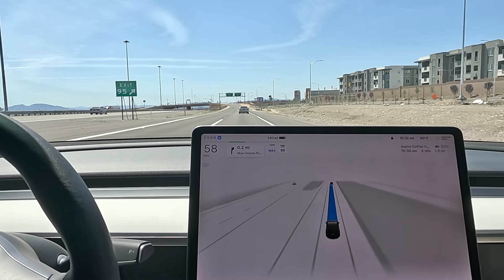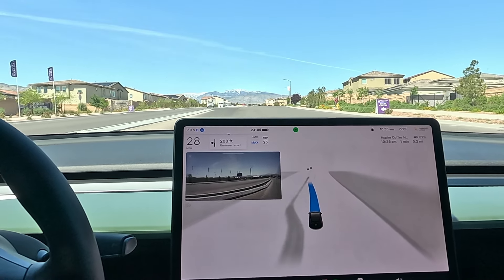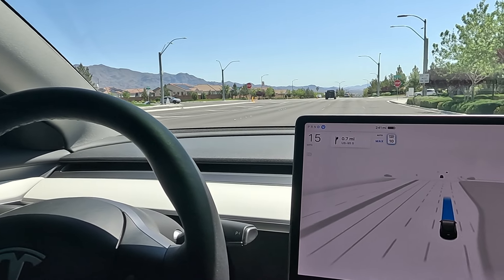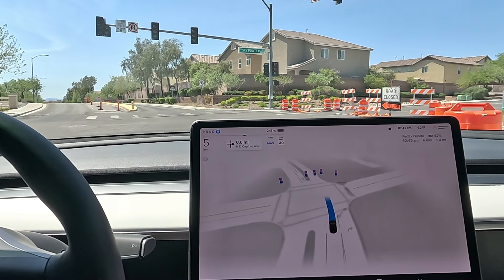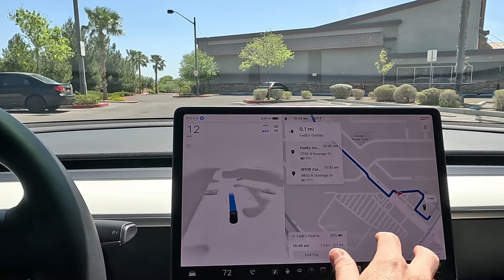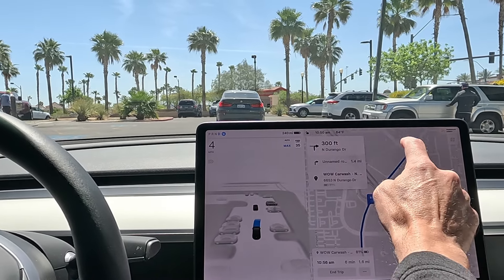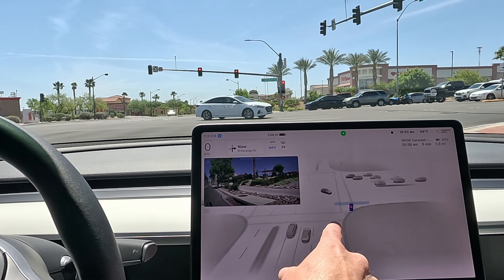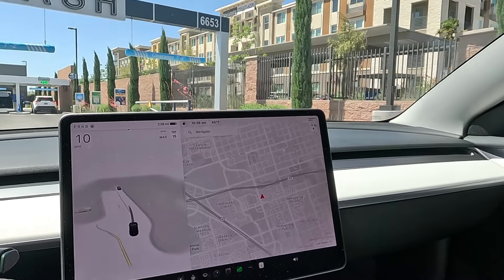Update 12.3.6 | Supervised Full Self Driving Las Vegas - City Streets - Navigate to FedEx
New Update Today Version 12.3.6  On todays drive we head to Aspire Coffee, Wow Car Wash and FedeX. Today drive was done in Assertive mode and performed good. 2023 Tesla Model 3 Performance